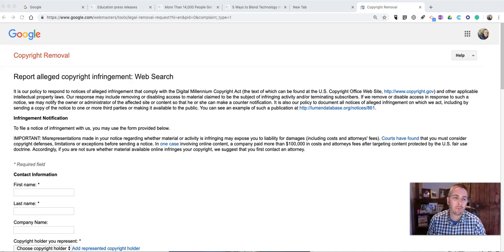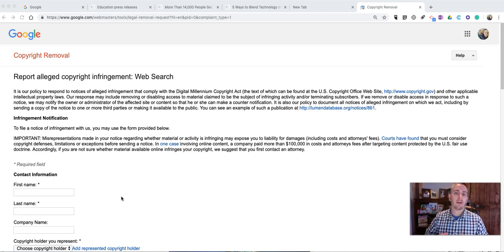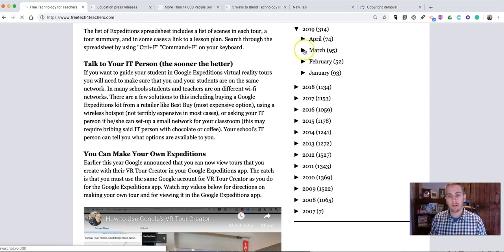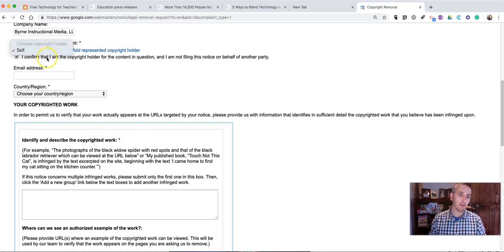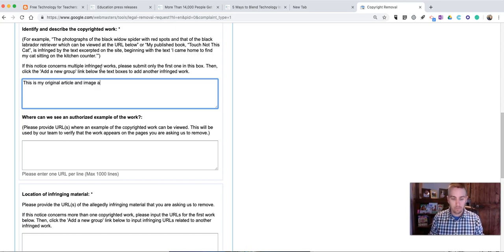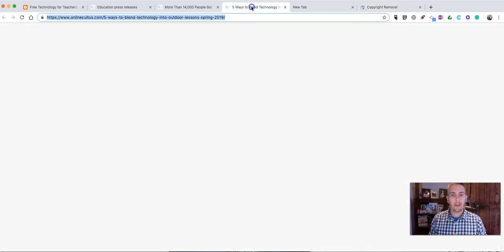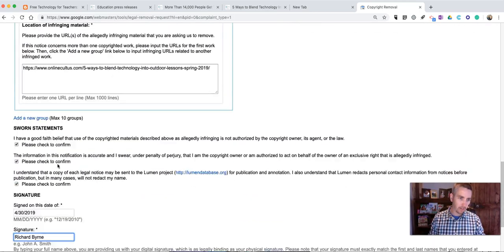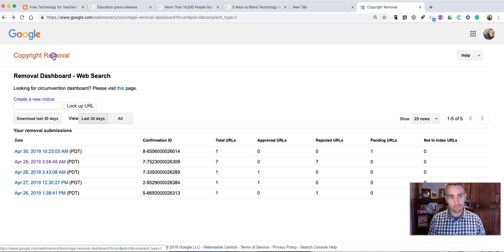How to File a Copyright Removal Notice With Google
You will need to sign into a Google account to make the claim.